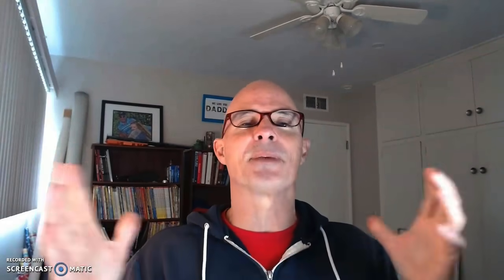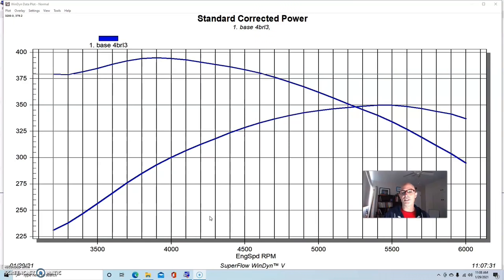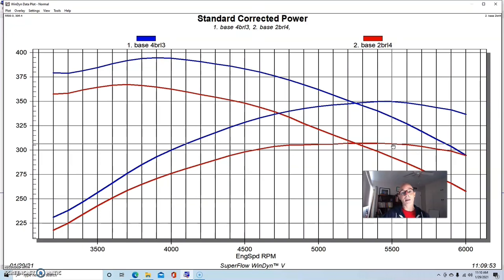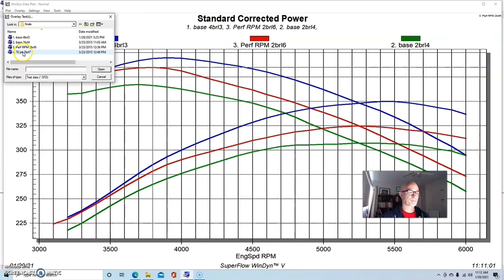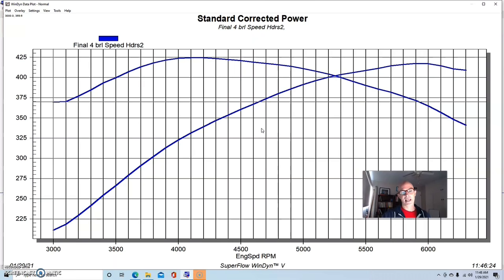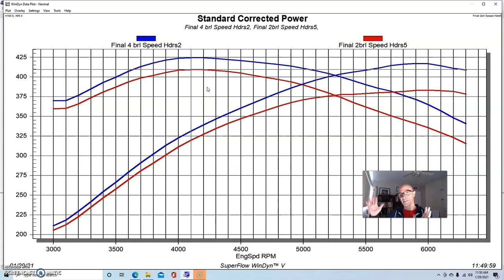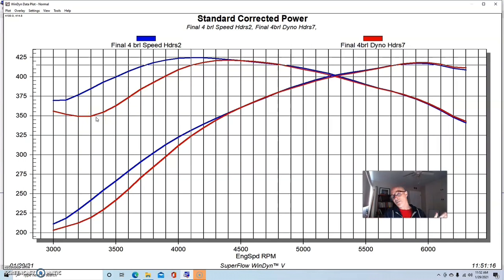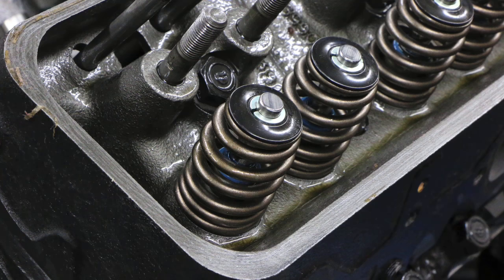SBC POWER GAMESSTOP HERE! (2BRL VS 4BRL)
SBC POWER MODS. CARBS, HEADERS, INTAKES. FULL RESULTS. HOW MICH POWER IS A 4-BARREL CARB WORTH OVER A 2-BARREL CARB? HOW ABOUT A DUAL-PLANE INTAKE OVER A SINGLE-PLANE INTAKE? CAN SMALLER HEADERS REALLY ADD AN EXTRA 30-40 LB-FT OF TORQUE. CHECK OUT THE RESULTS OF THESE TESTS TO FIND OUT!